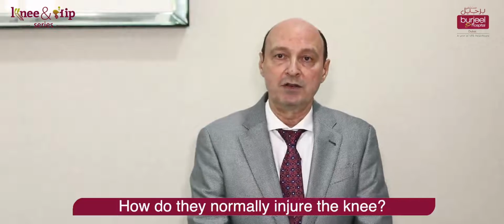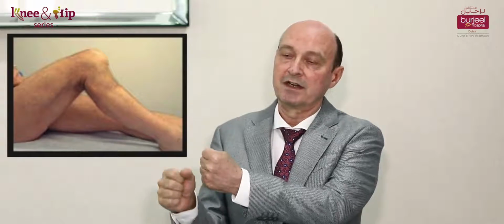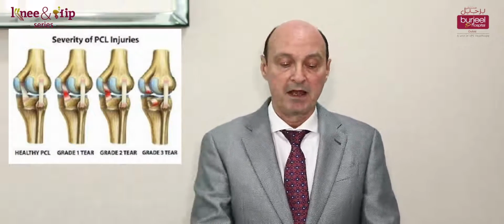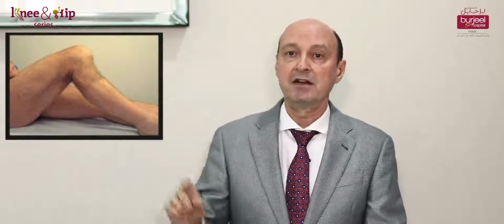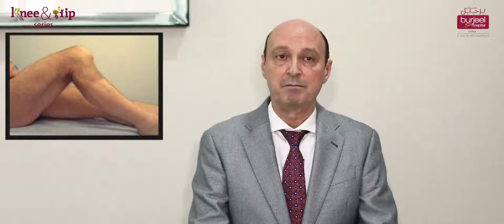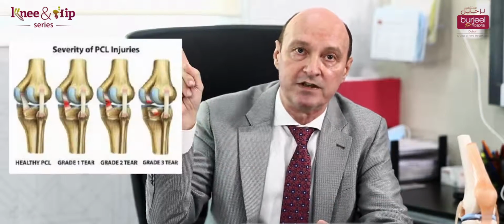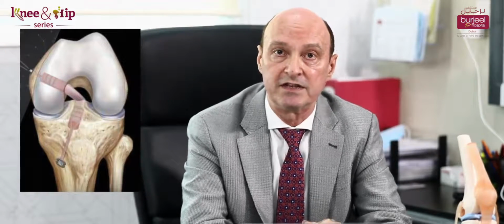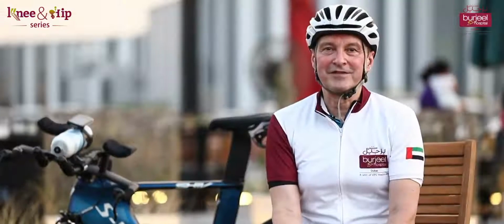Knee & Hip Series Episode #2 | Posterior Cruciate Ligament l Dr. Erik Hohmann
The posterior cruciate ligament is the largest ligament in the knee, almost known as PCL protects knee from not moving backwards. Common causes of PCL injuries are direct blows to the flexed knee, such as the knee hitting the dashboard in a car accident or falling hard on the knee, both instances displacing the tibia posterior to the femur.

Surgery to repair the posterior cruciate ligament is controversial due to its placement and technical difficulty.